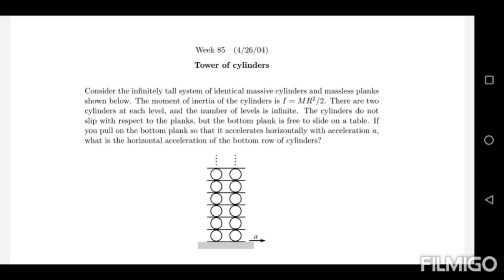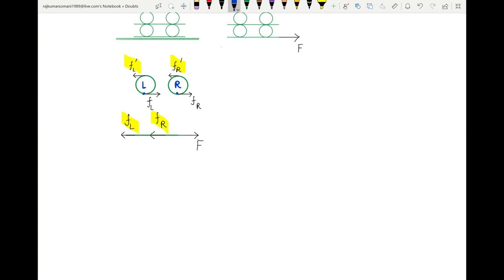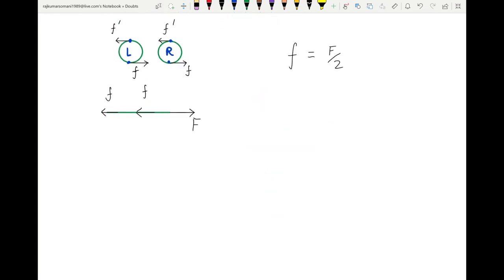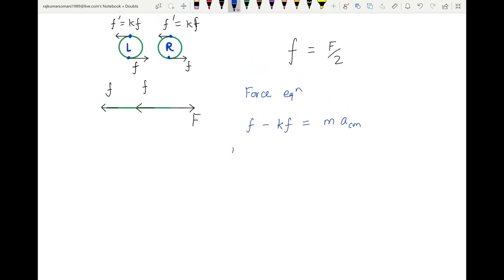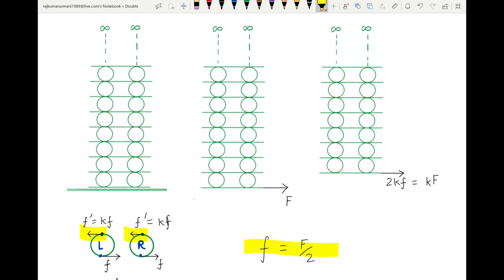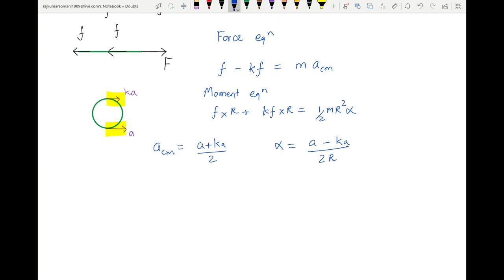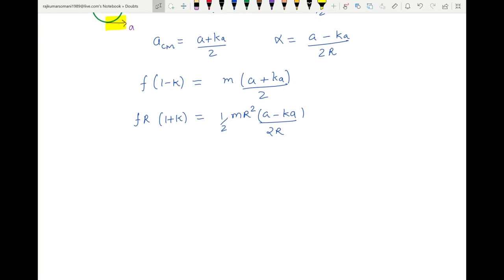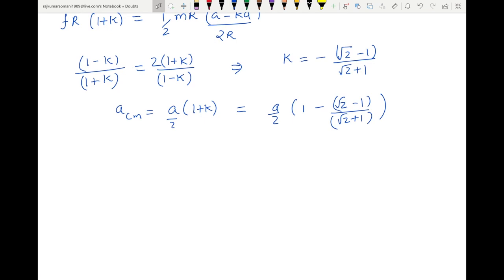Tower of Cylinders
Harvard's Problem of the week 85.